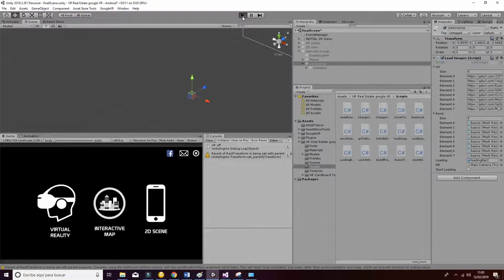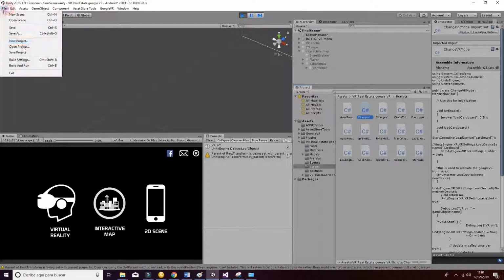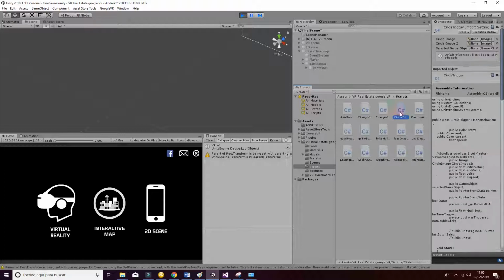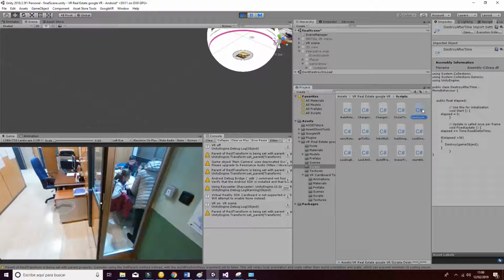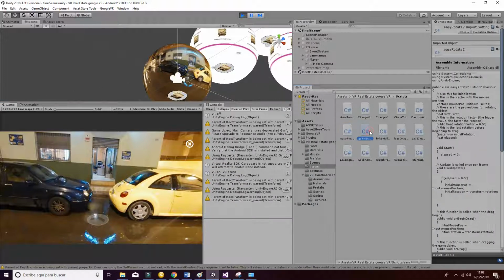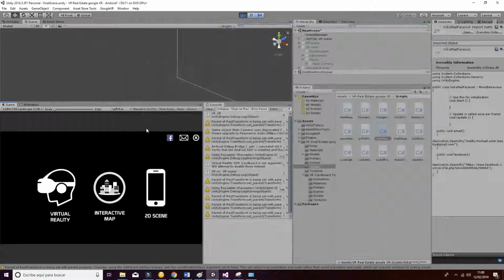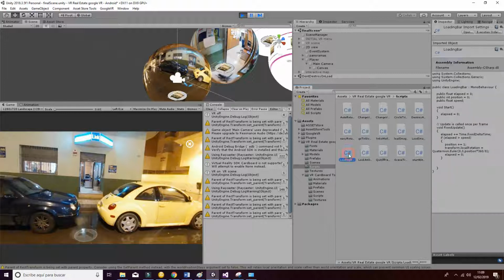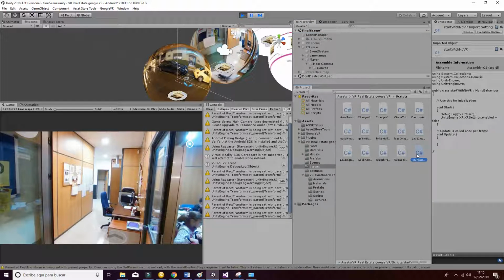VR real estate 360 google vr tutorial02